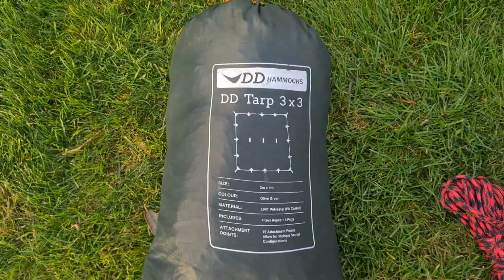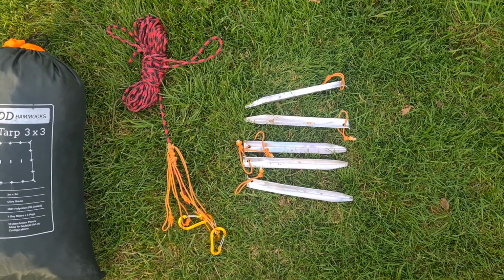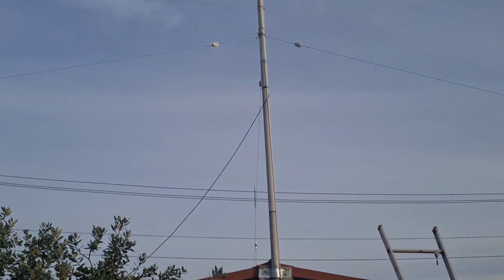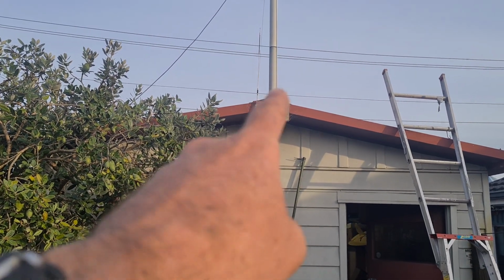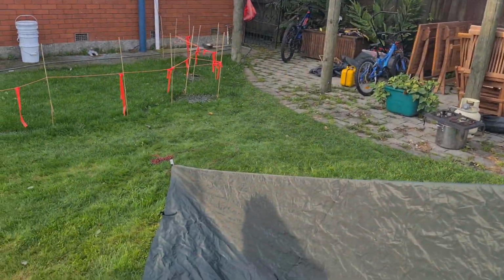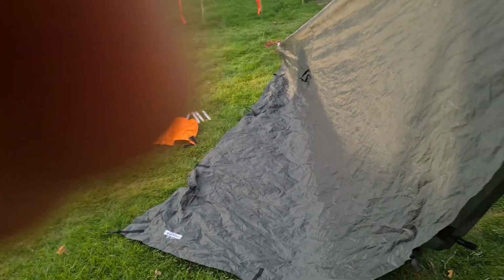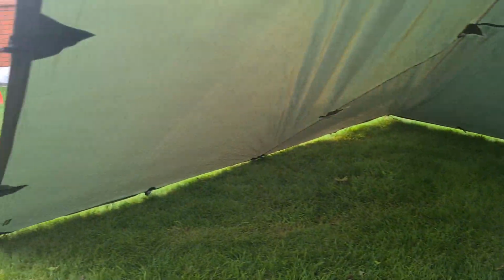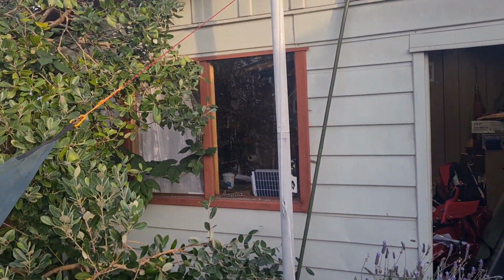Plough Point Shelter with the Bushcraft Cat helping out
Hi, join me as I talk through the key points in setting up the basic Plough Point shelter.
I use aDD Hammocks 3x3m Tarp
1 ridge line
5 pegs, but can get by with 3
1 twig (toggle)